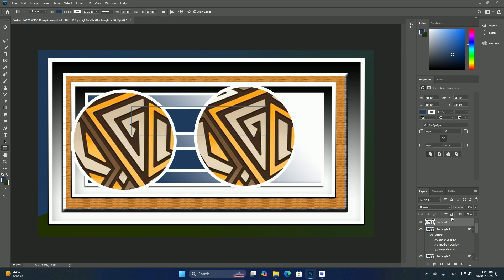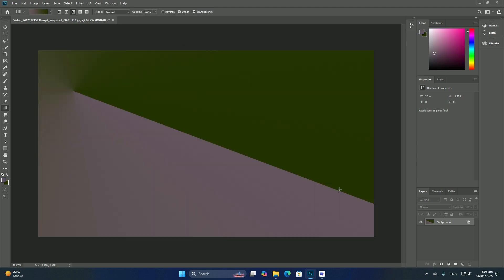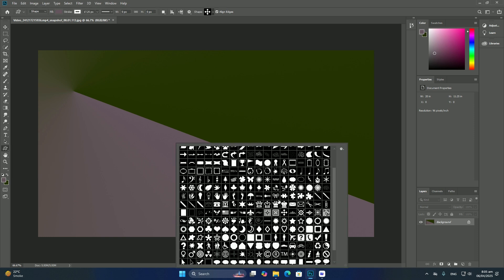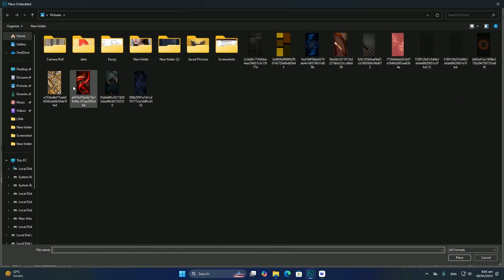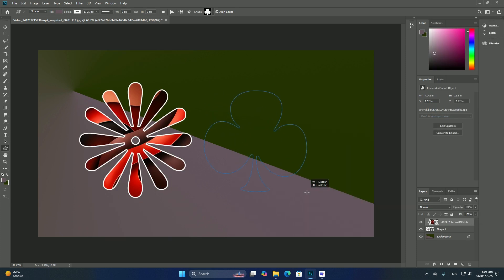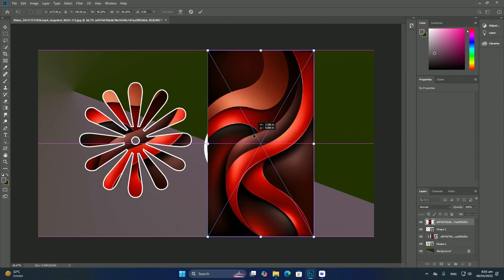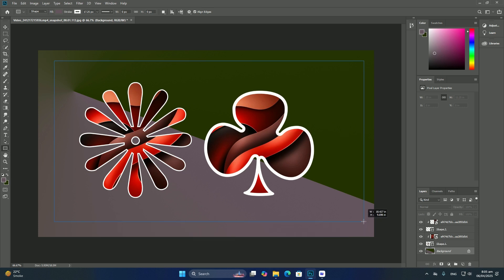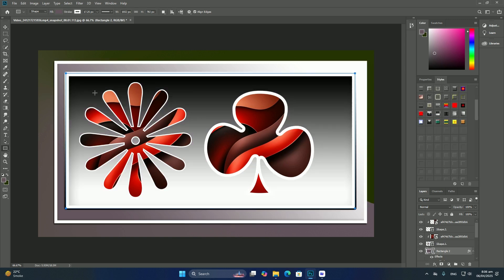Photoshop でサムネイルをデザインするためのベスト プラクティスは何ですか? SDC編集CC 38A368F＃2021